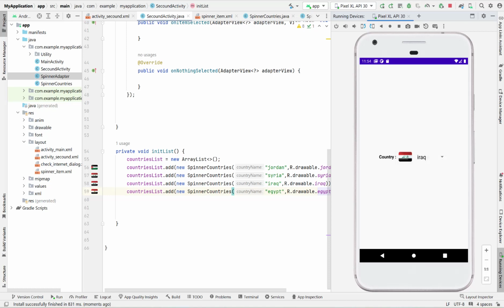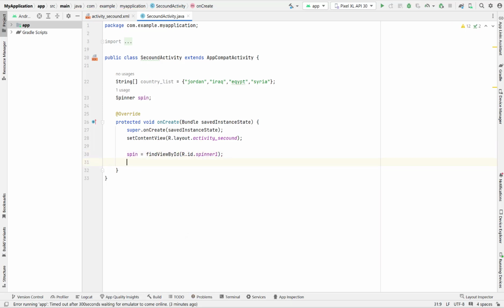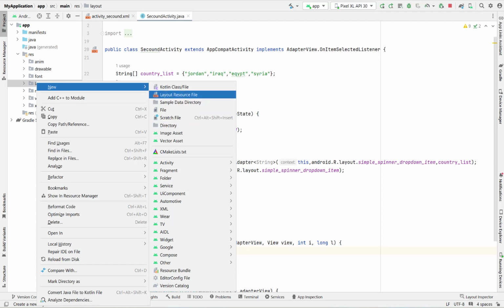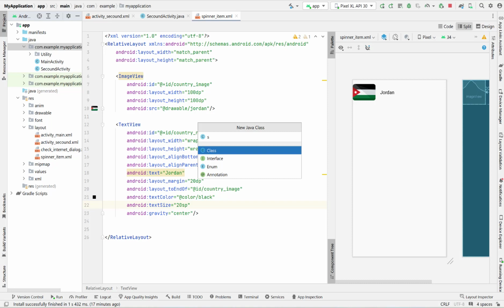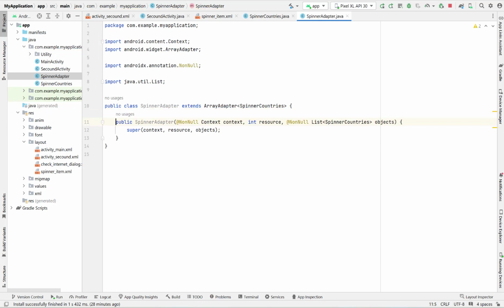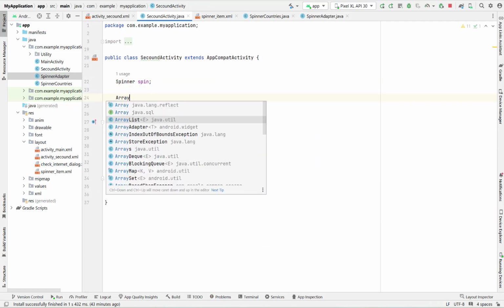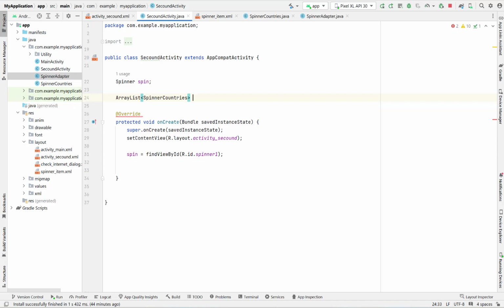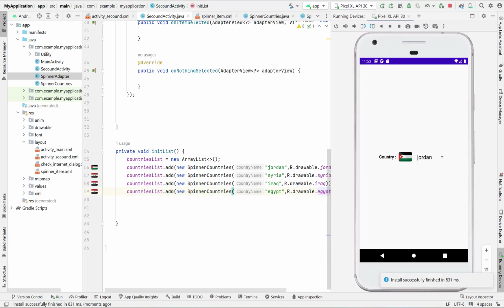Android Studio Tutorials | how to create a spinner in android studio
▪︎ create a custom spinner with image and text in android studio | drop-down list in android